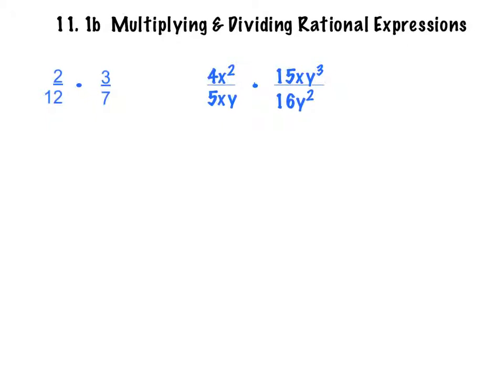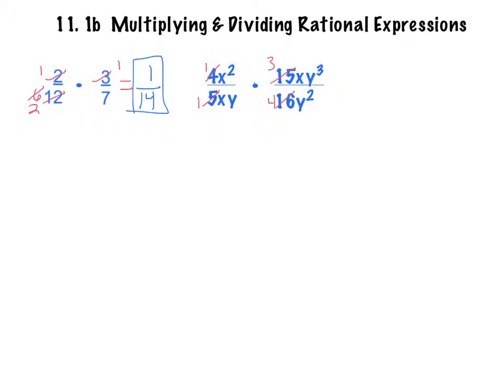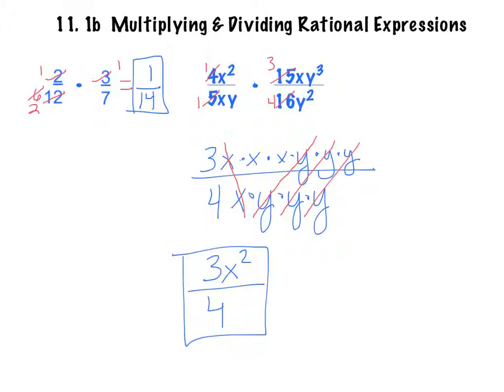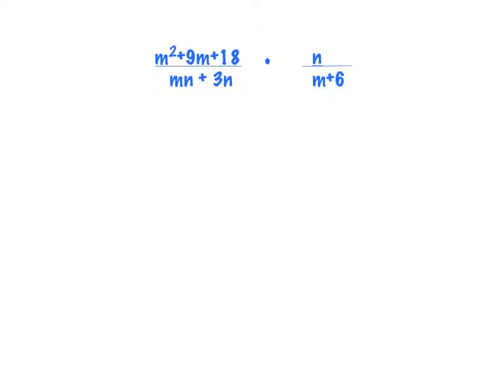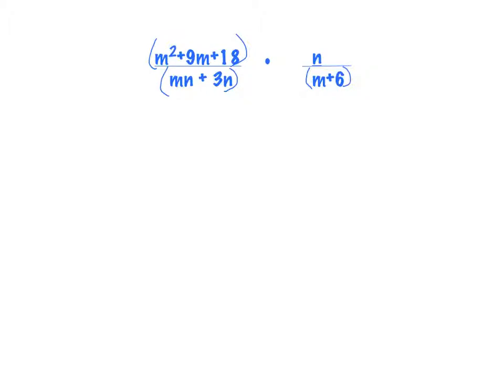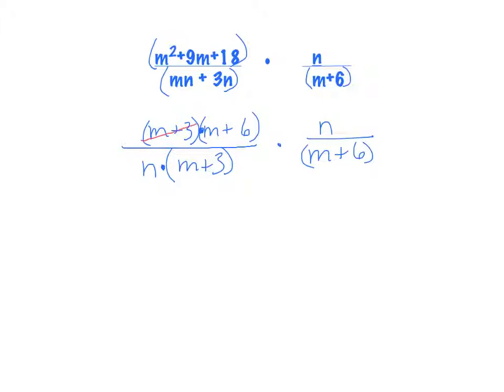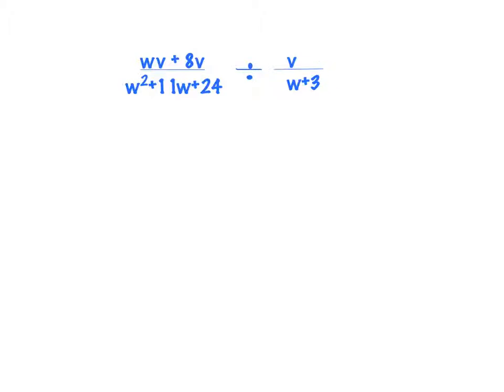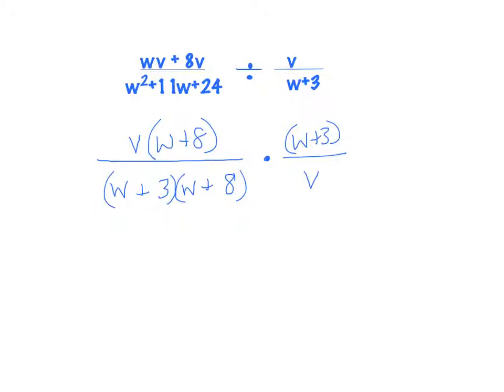Hawkes - 11.1b Multiplying & Dividing Rational Expressions